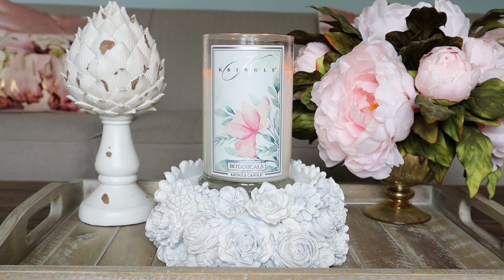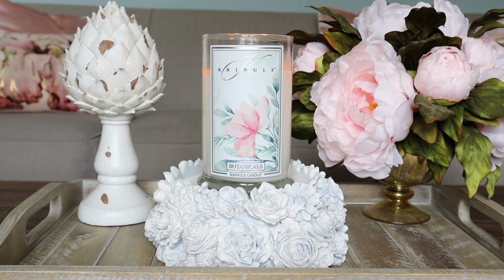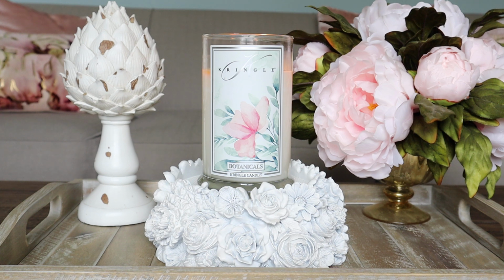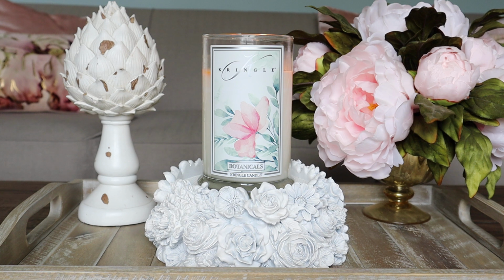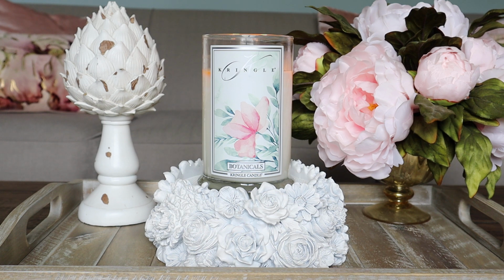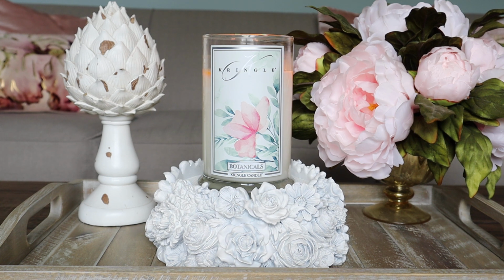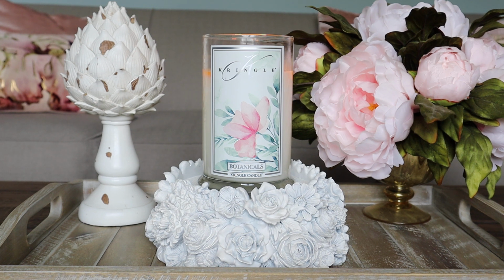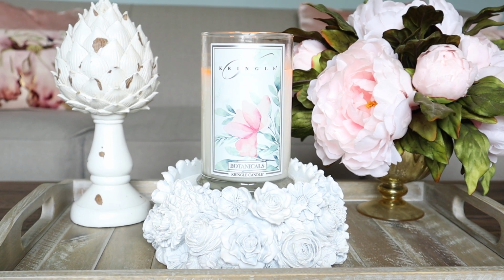Candle Review: Kringle Botanicals NEW Spring/Summer 2023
Hey friends! Let's review some more of the new spring Kringle releases. Up next is Kringle Botanicals. This is a very strong floral for those floral lovers out there. If you are looking for a floral powerhouse, Botanicals is your candle for sure. What are your thoughts on this one?